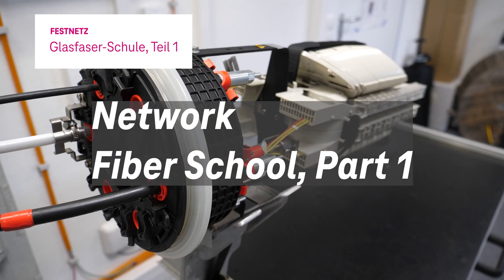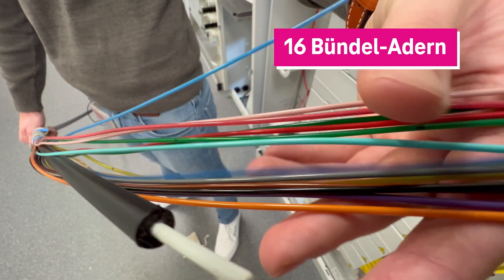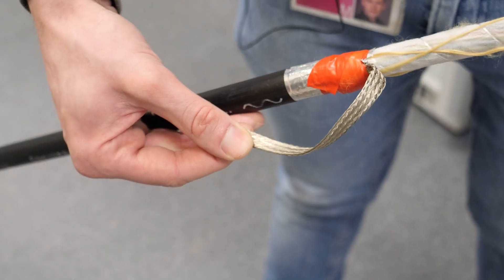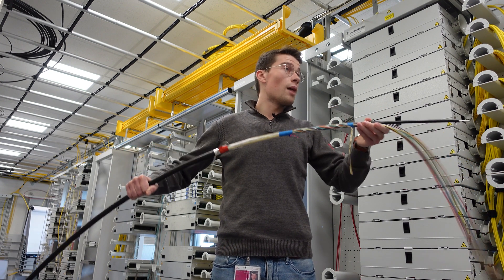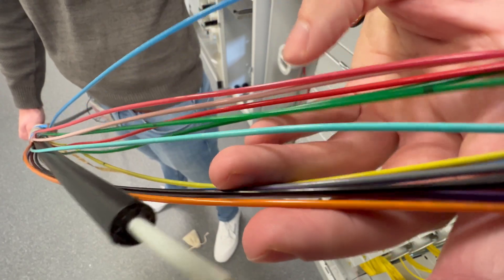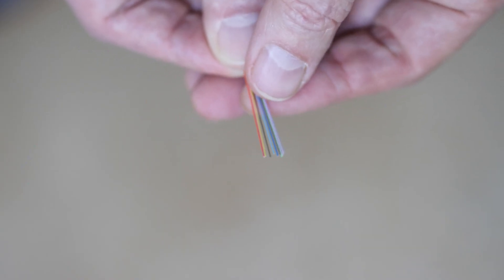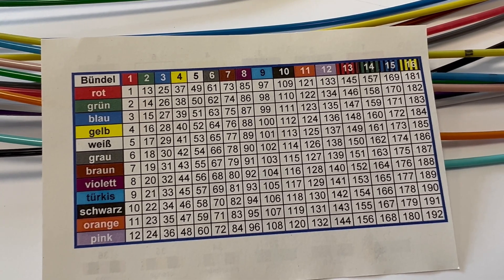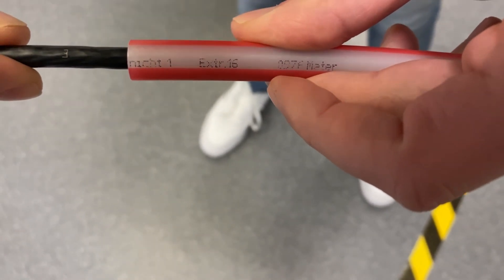Fiber School, Part 1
Fiber optic cables are the lifelines of the digital society. Only fiber optic cables can whiz data around the globe at the speed of light. But how are fiber optic cables constructed? Which fiber optic cables are used where? And how are the fiber optic cables connected to each other? We clarify this in our fiber optics school.

00:09 How many fibers are in one cable?
00:31 Where is a fiber optic cable with 192 fibers used?
00:44 How is a long-distance cable constructed?
01:29 What role do the colors play?
02:25 What is a mini cable?